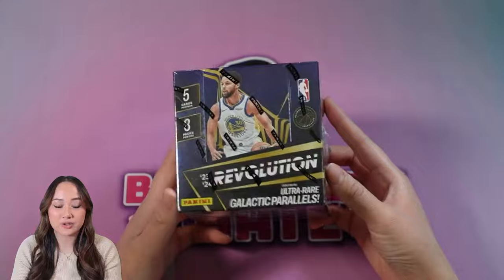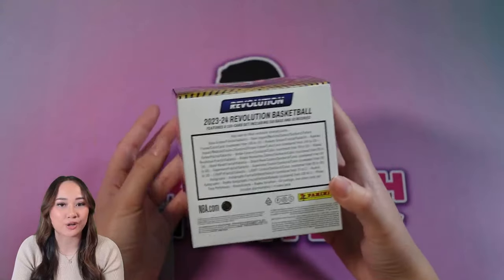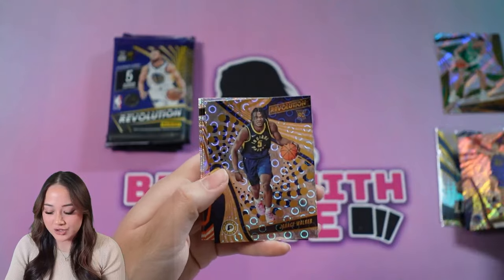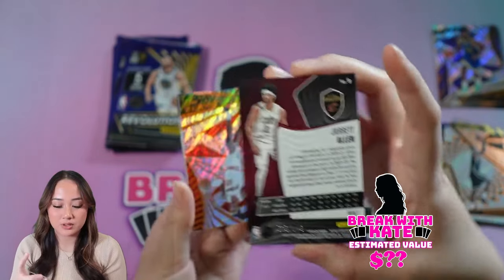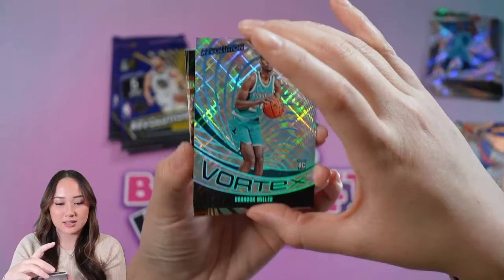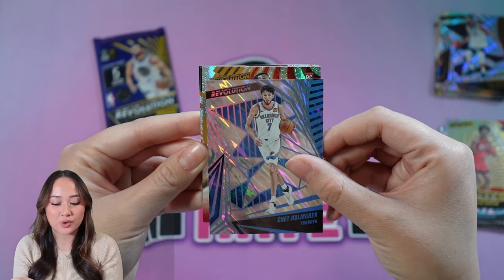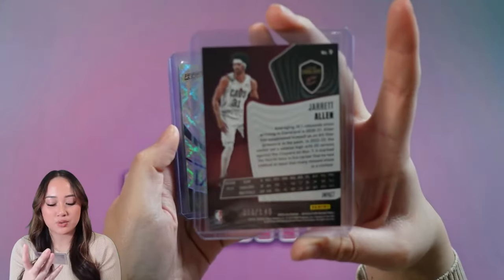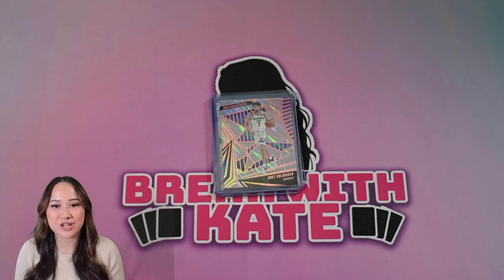2023-24 REVOLUTION BASKETBALL HOBBY BOX - March Madness Consolation Bracket